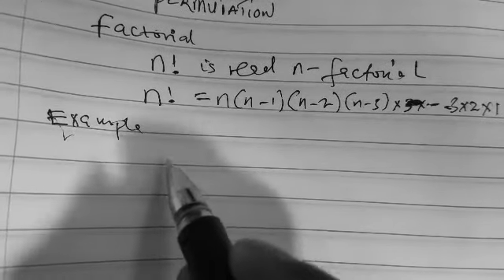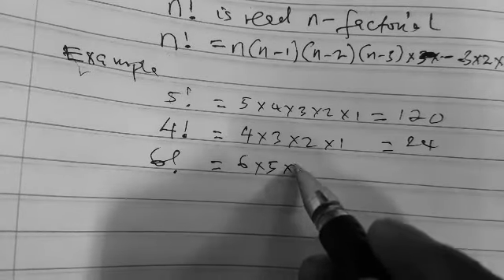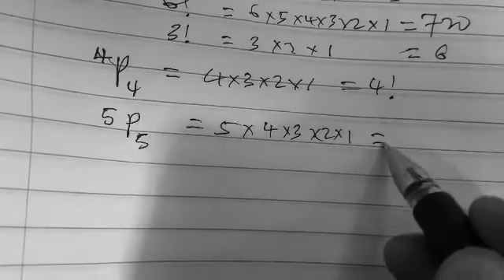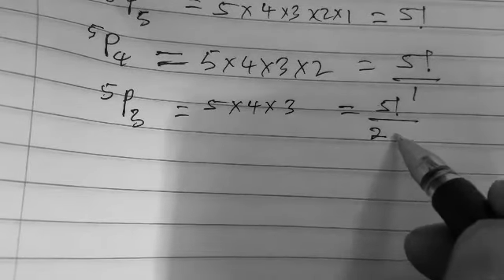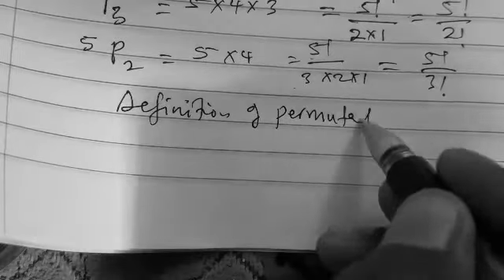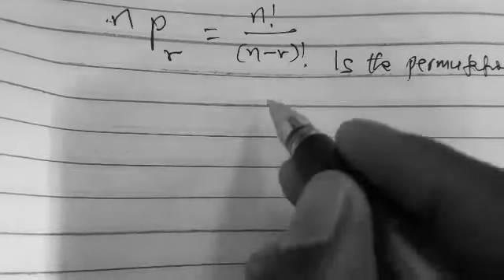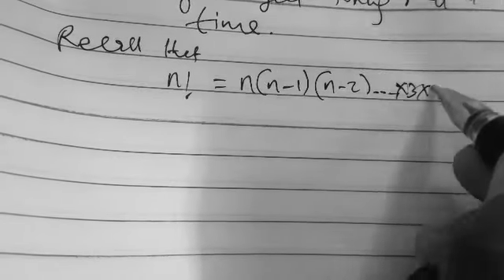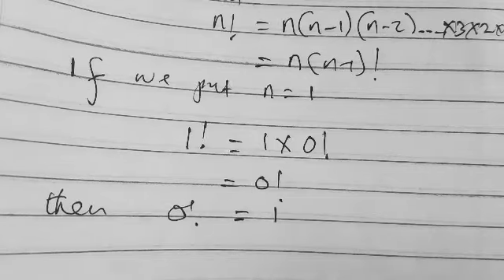PERMUTATION EPISODE( 1) one